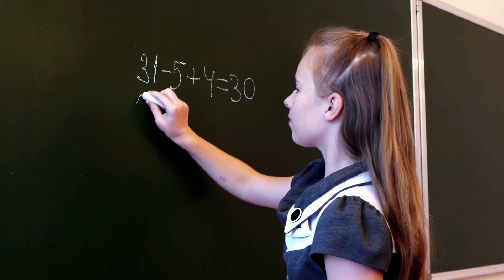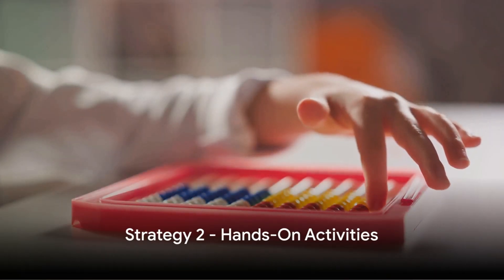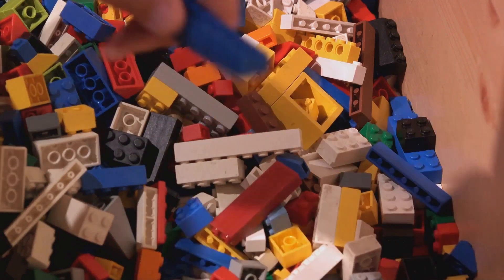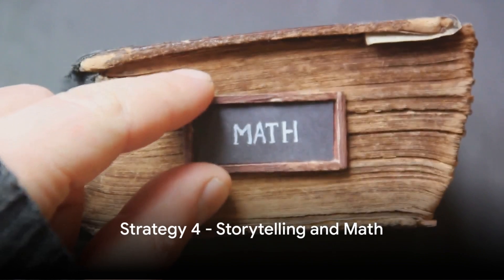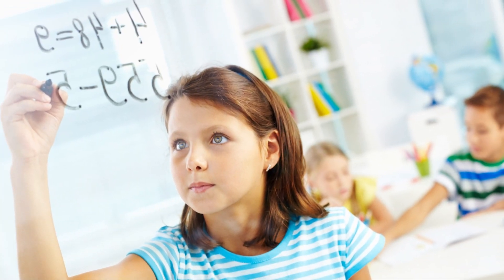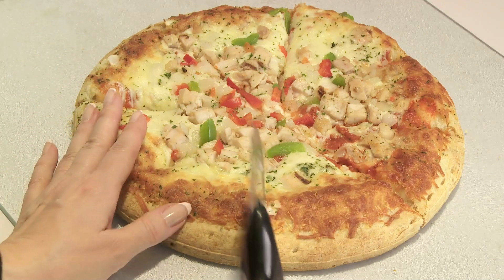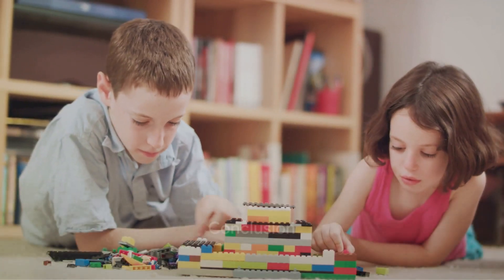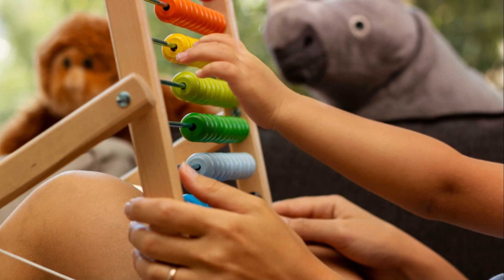How to Teach Your Kids Math Easily?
How to Teach Your Kids Math Easily? Does math time leave your child feeling lost and frustrated?  Turn those frowns upside down with Learn With Miral!  This engaging video explores 7 powerful strategies to transform math learning into a fun and positive experience for young learners.

OUTLINE:

00:00:00 Introduction
00:00:33 Strategy 1 - Playful Learning
00:01:13 Strategy 2 - Hands-On Activities
00:02:13 Strategy 3 - Everyday Applications
00:02:56 Strategy 4 - Storytelling and Math
00:03:39 Strategy 5 - Make it Visual
00:04:11 Strategy 6 - Celebrate Mistakes
00:04:55 Strategy 7 - Make it Positive and Encouraging
00:05:44 Conclusion

We'll show you how to incorporate games, hands-on activities, and even everyday moments to make math exciting and relatable.  Get ready to discover the magic of math with storytelling, visual aids, a growth mindset, and a sprinkle of encouragement!  So, join Learn With Miral and watch your child's confidence in math blossom!